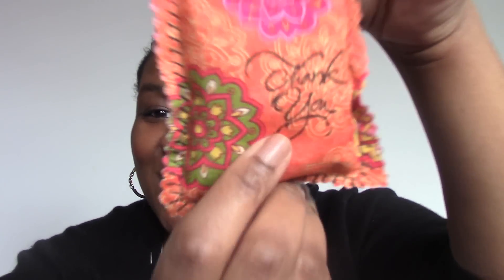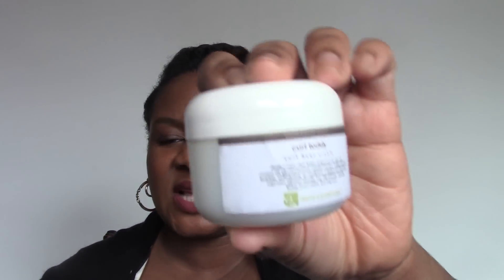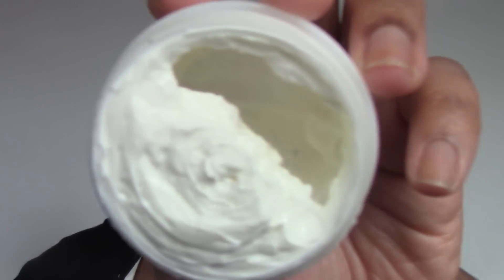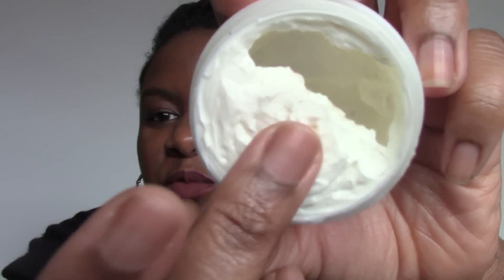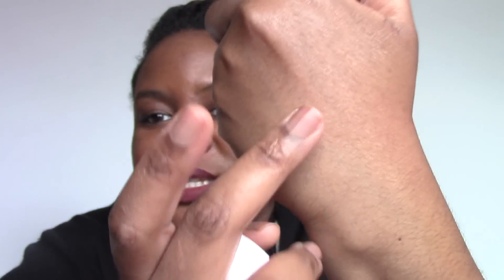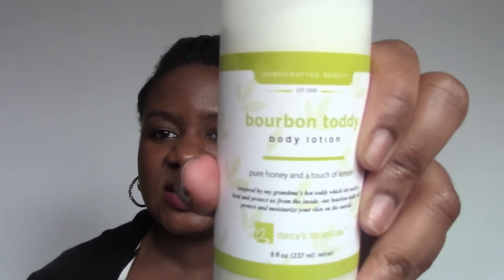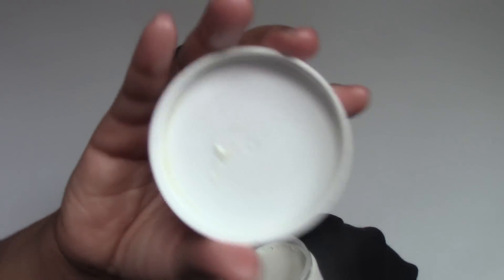Part 2 - Black Friday 2015 Haul- Darcy's Botanical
Hello
This is the video that expereicned some technical difficulties during the editing process, so I had to upload the Darcy's haul by itself. I will post the third and final portion of my BF/ Cyber Monday haul shortly
PJD